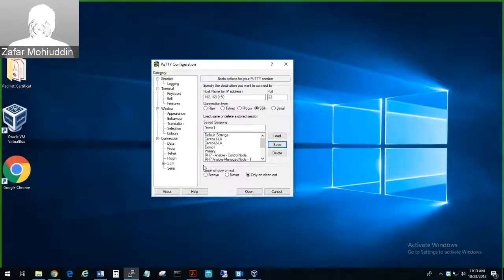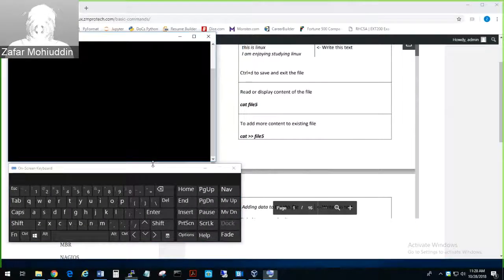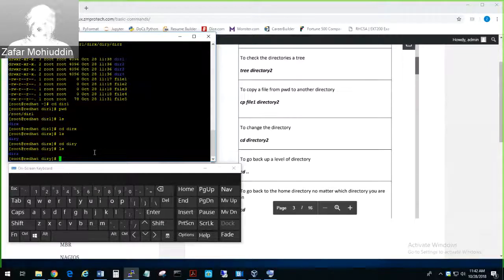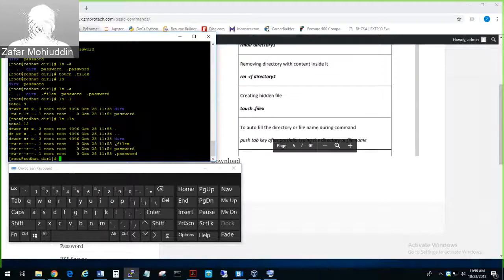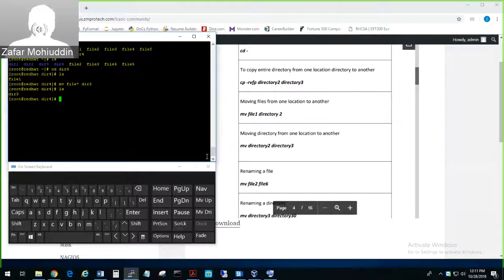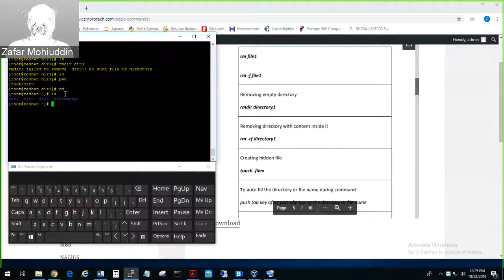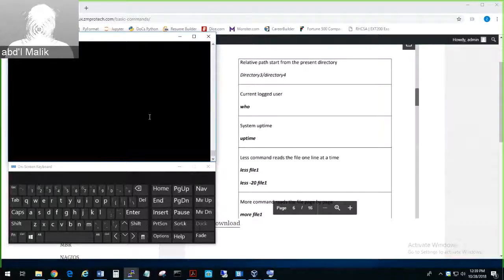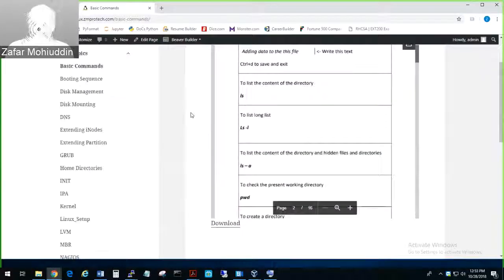ZM PROTech Linux Academy 10-28-2018 0092 by Zafar Mohiuddin